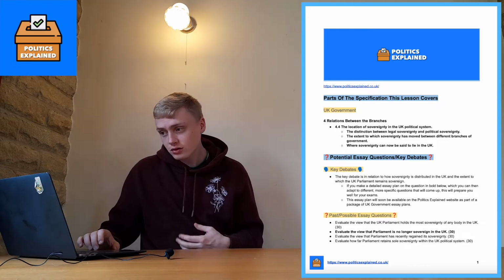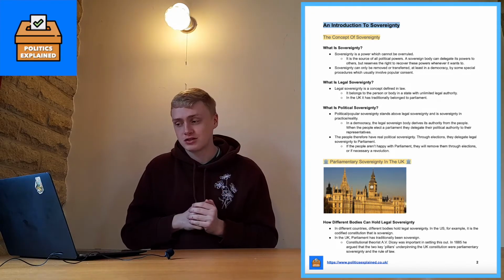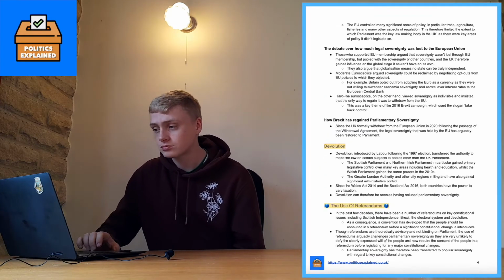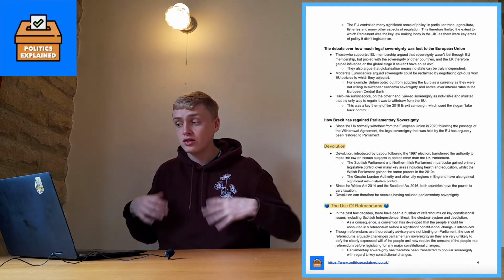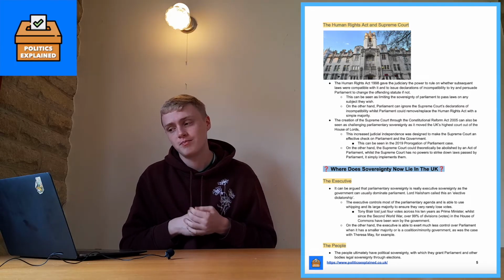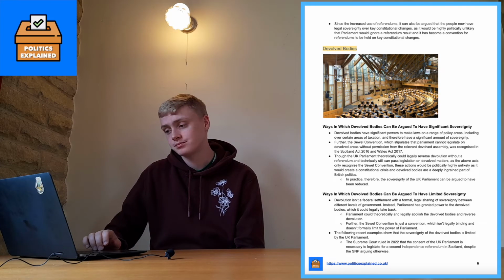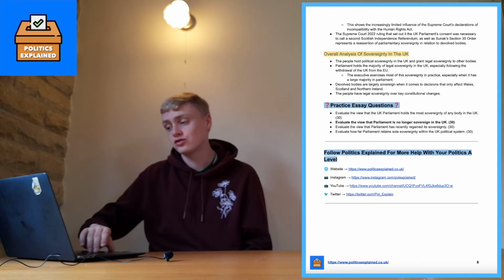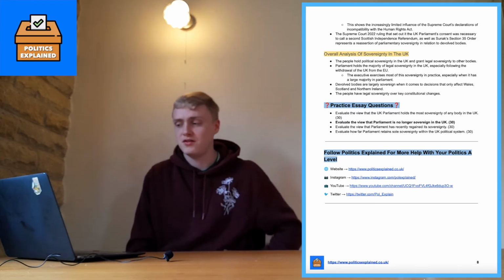Sovereignty In A Level Politics | Everything You Need To Know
- Visit the Politics Explained website to access the PDF that accompanies this video, free essay plans and a place to sign up for tutoring if you are interested!

In this video, I talk you through everything you need to know about Sovereignty In A Level Politics! Including parliamentary sovereignty, how sovereignty has moved between different branches and where sovereignty currently lies in the UK.

00:00 - Intro
01:06 - Specification & What Questions Could You Be Asked?
02:08 - Introduction To Sovereignty
05:09 - Parliamentary Sovereignty
06:12 - How Sovereignty Has Moved
13:51 - Where Sovereignty Now Lies In The UK
25:05 - Essay Question Advice
27:54 - Before You Go! Information About Further Help